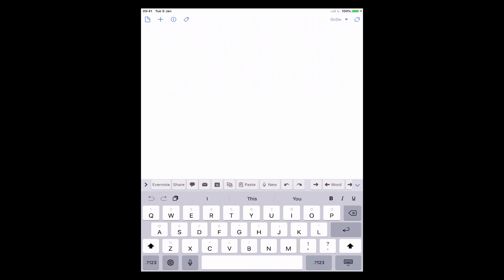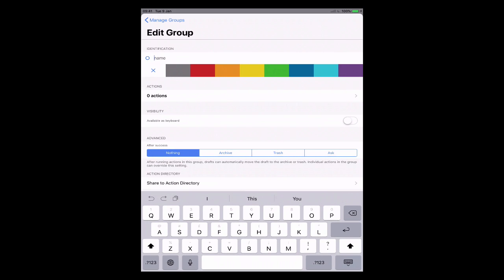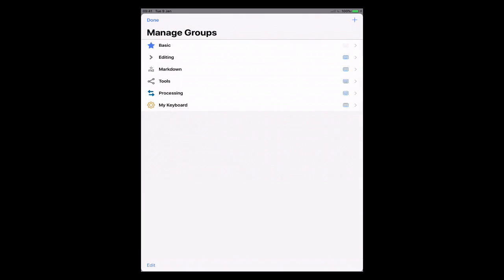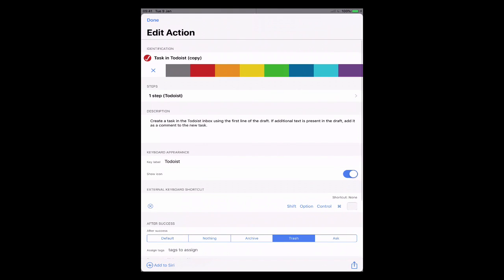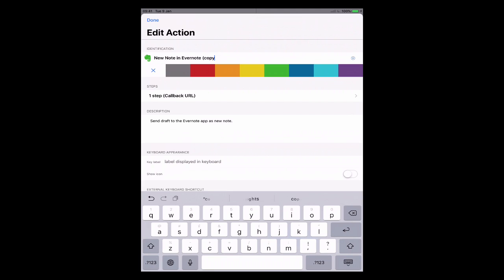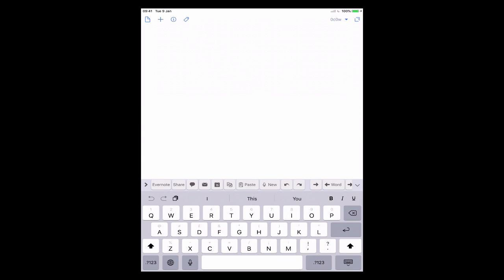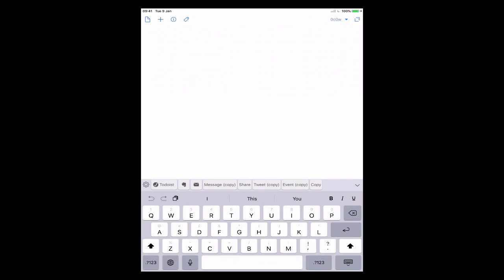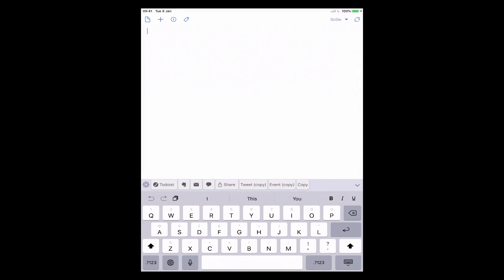How To Set Up Your Drafts Keyboard Actions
Here’s how to make Drafts even faster by using custom keyboard actions.

Thank you for taking the time to watch this video. If you feel you got some benefit from this video, please share it so others can get to share in the knowledge.

NEW!
The 2019 edition of Your Digital Life 2.0 is now live. Get yourself enrolled today right here: